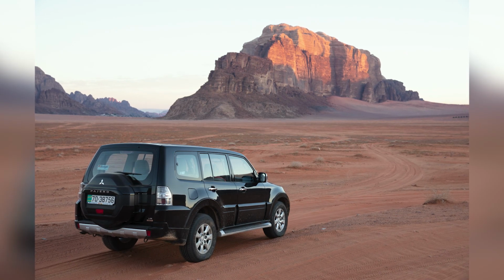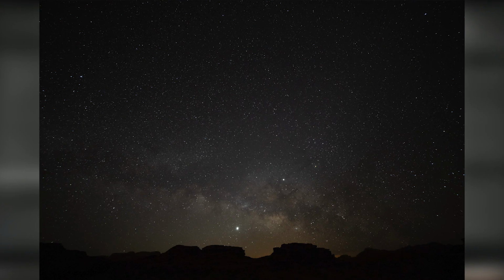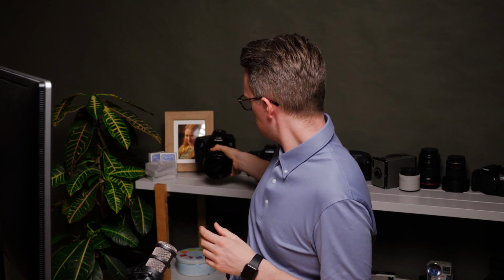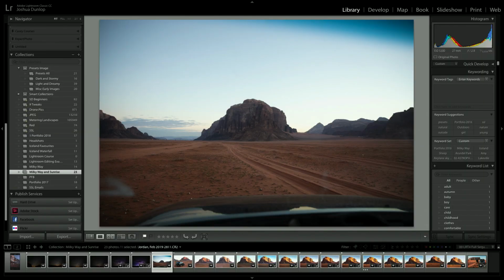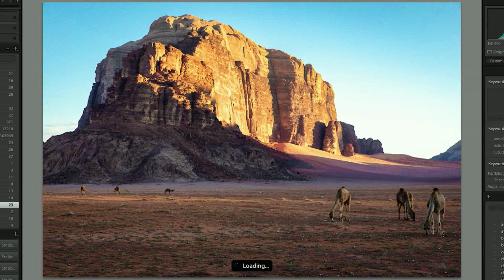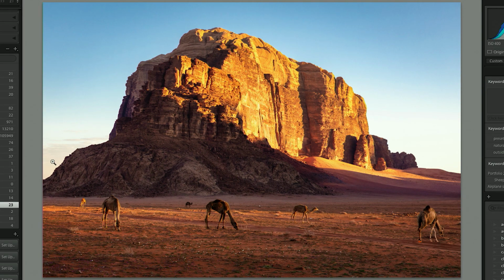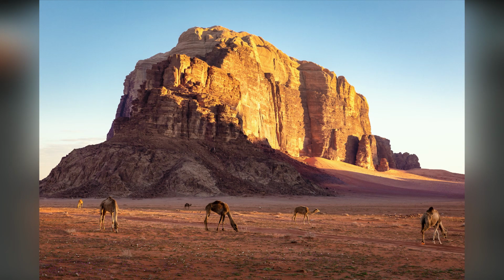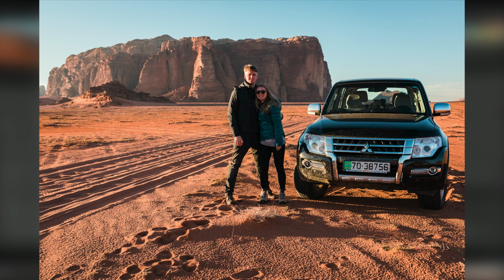How I Shot the Milky Way and Sunrise in One Night | Photo Stories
Sometimes the conditions just aren't perfect - but you have just one chance to get the perfect shot. You have to make do with what you have and get the most out of it.

In this week's video Josh is telling the story of how he shot pictures of both the Milky Way and the sunrise all in one night on a recent trip to Jordan - even though the weather and location made it a bit more challenging than what he had hoped for.

This video is the first episode of a new "Photo Stories" series where you can find out the background story of amazing shots along with some useful tips to capture these scenes yourself.

Check out the ExpertPhotography website - we publish new photography articles every day